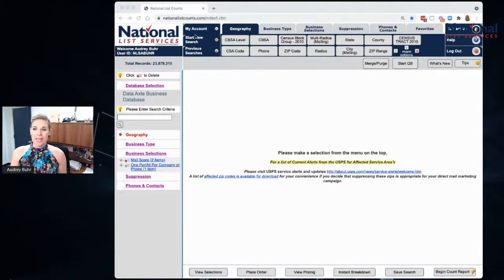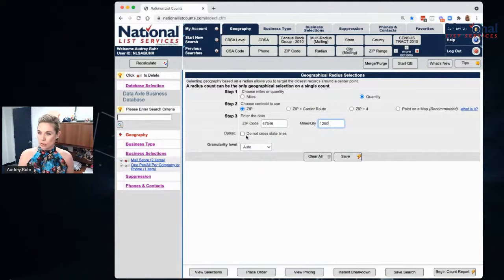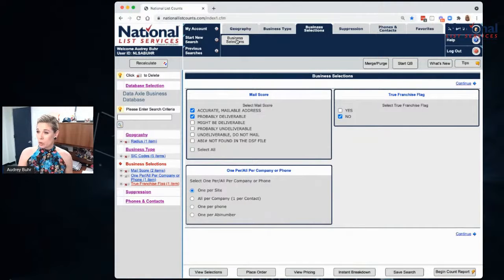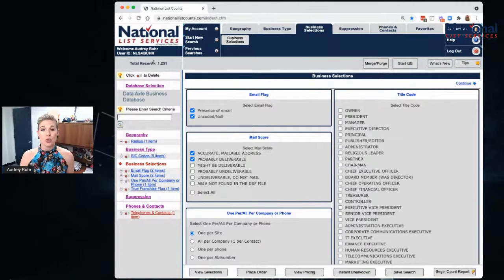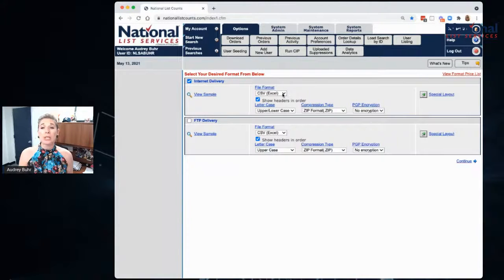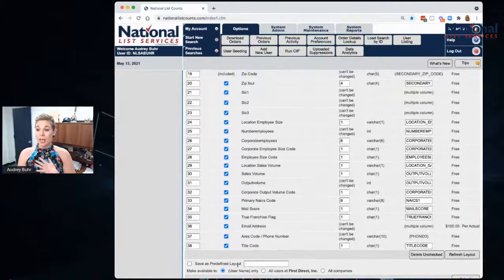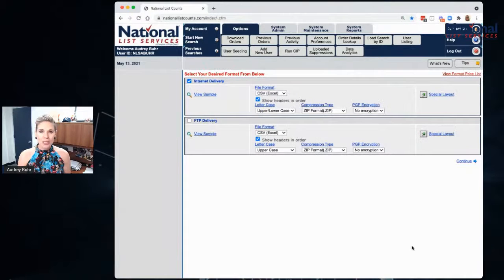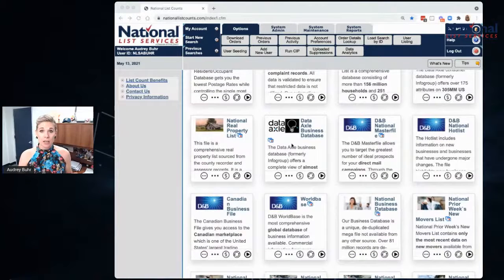Data Round Table!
"Build Your List" - with Audrey Buhr

Join me LIVE! where I will show some tips and tricks to building your own list as well as some marketing insights to put your new list to good use!

Each week we will cover different topics and take questions or list suggestions from participants!